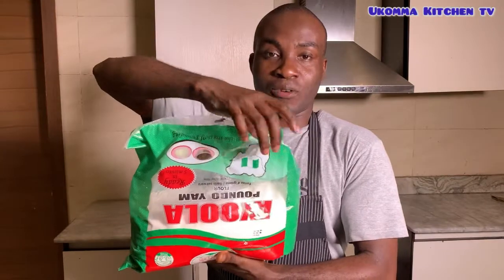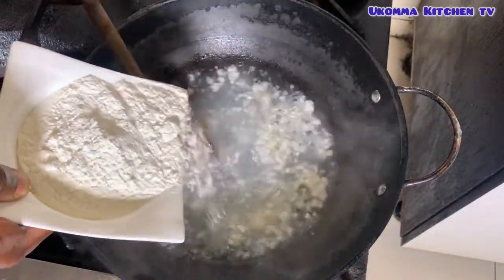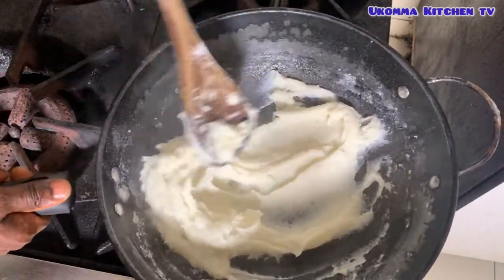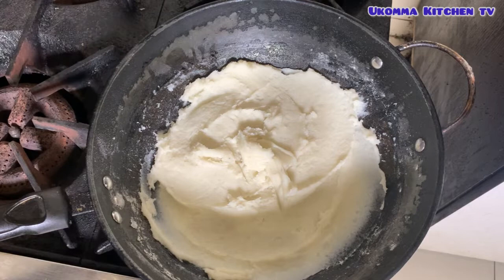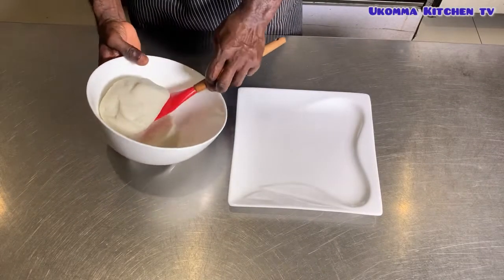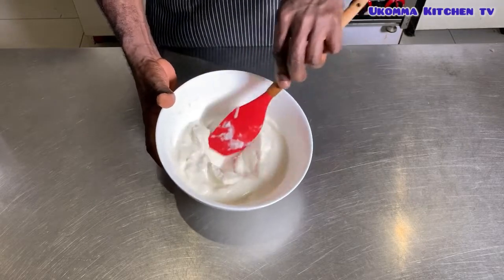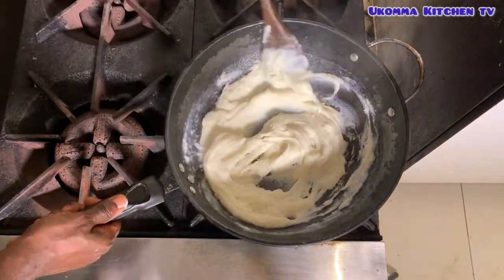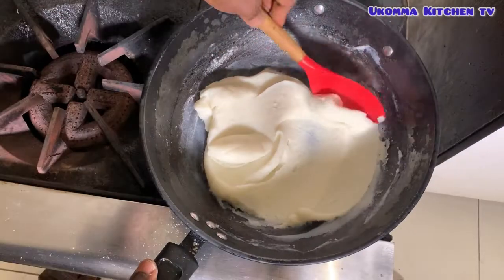How to make Poundo, semo and Amala without lumps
This is the best method to prepare your swallow. It’s very easy and simple to make, just practice the process and be perfect with it.